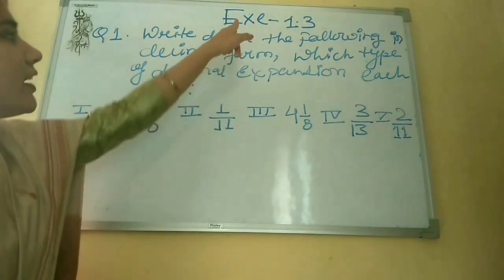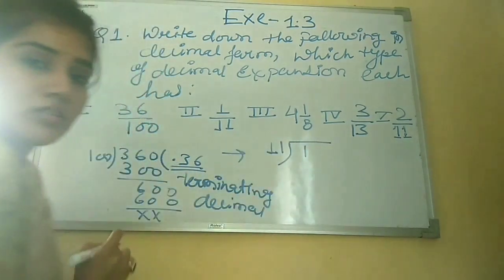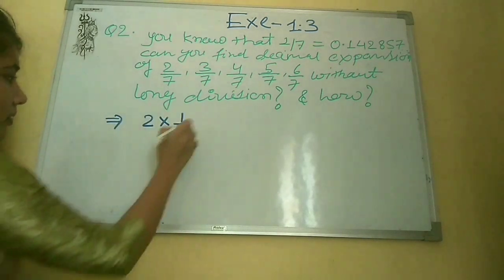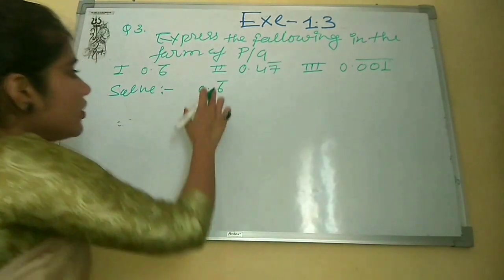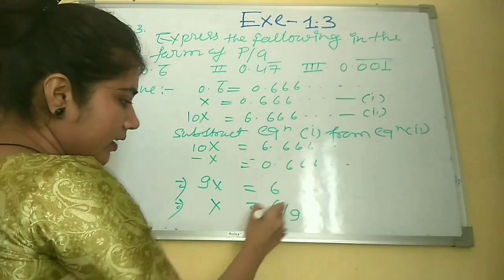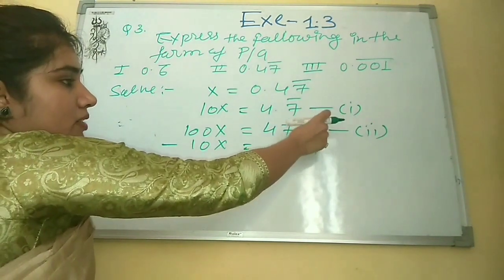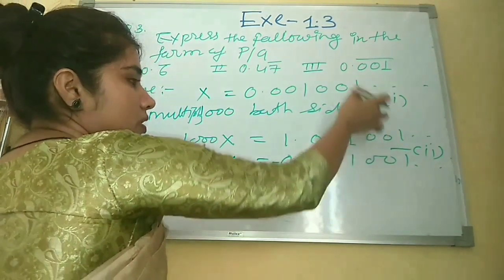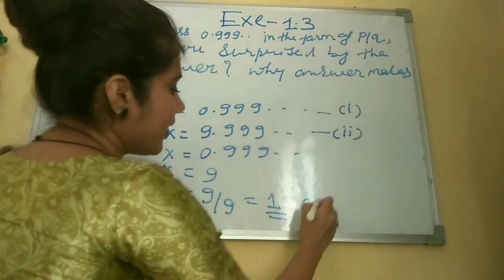Number System | Class 9th| Exercise 1.3| Part 1| NCERT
Follow link for solution on exercise 1.2

Follow link for solution of exercise 1.1

follow link to understand the general concept of Number System